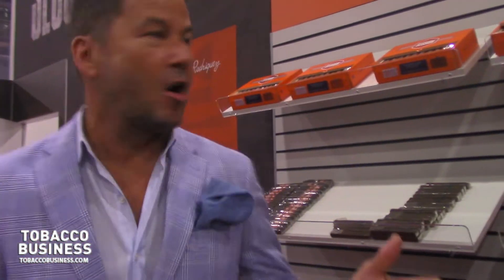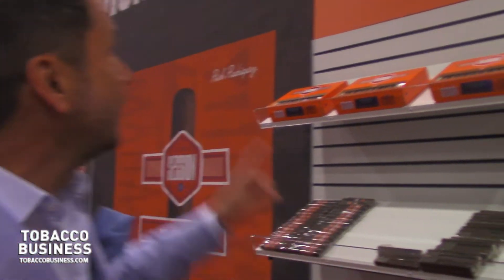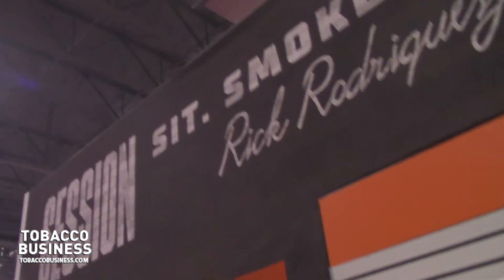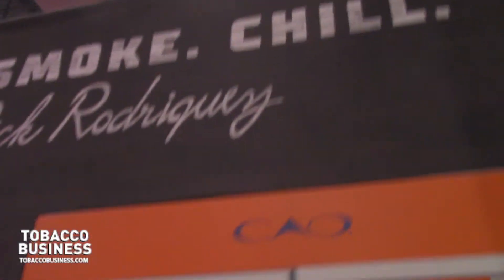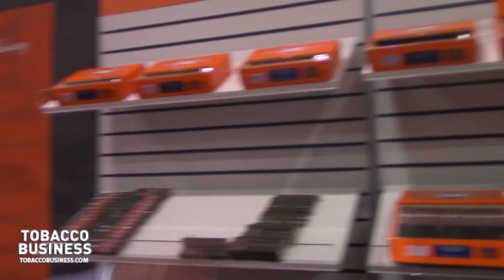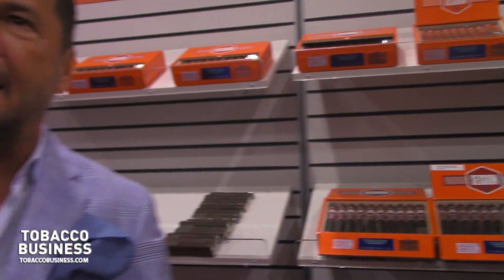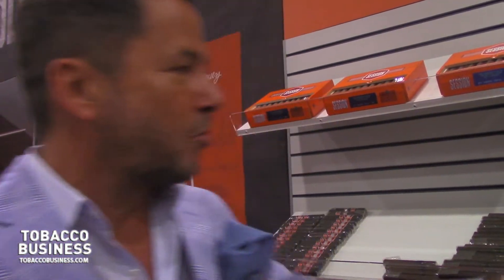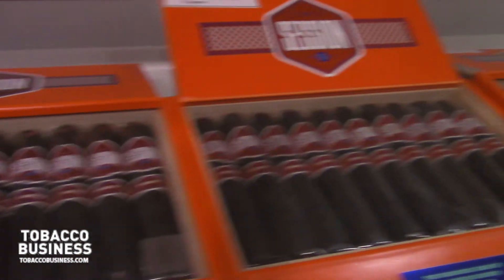IPCPR 2019 - CAO Cigars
Rick Rodriguez of CAO Cigars introduces his brand's latest release, CAO Sessions.